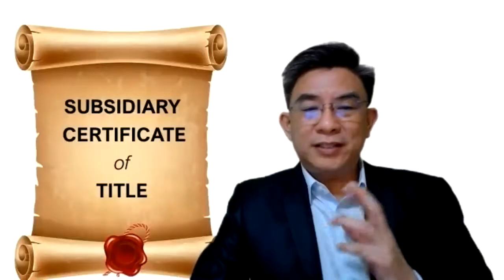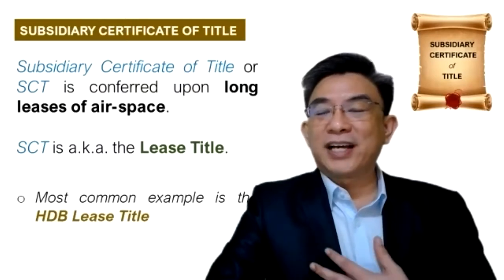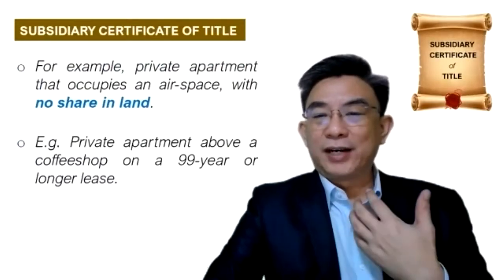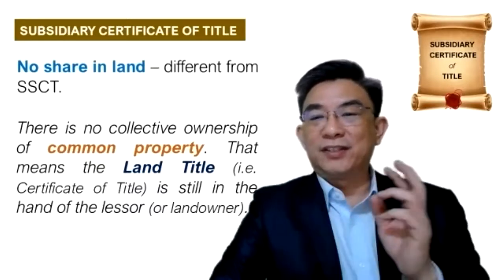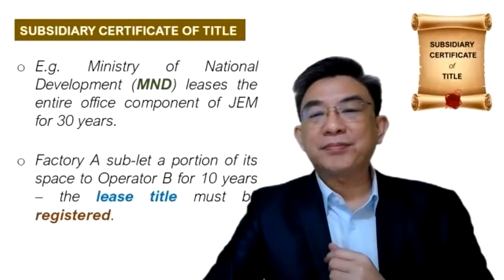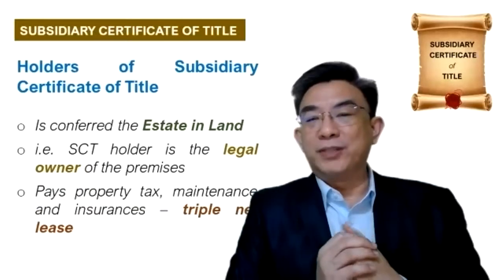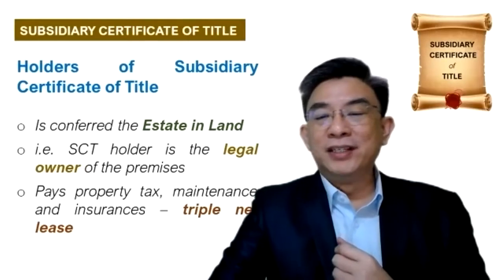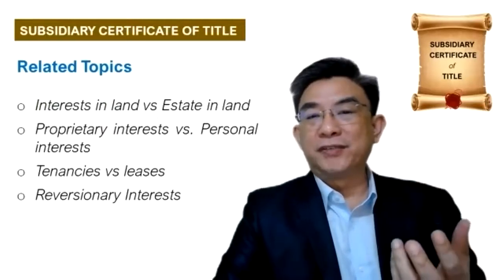(11) SUBSIDIARY CERTIFICATE OF TITLE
Lease title to air-space without shares in land. It's not the land title; nor is it the strata title.